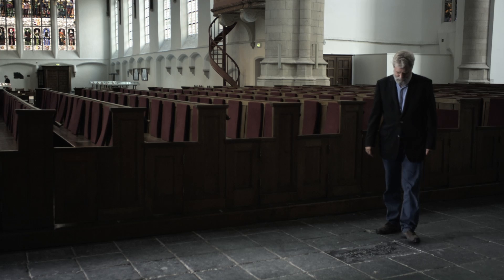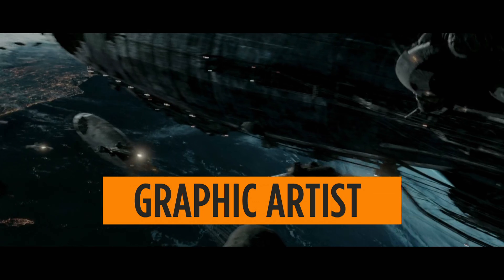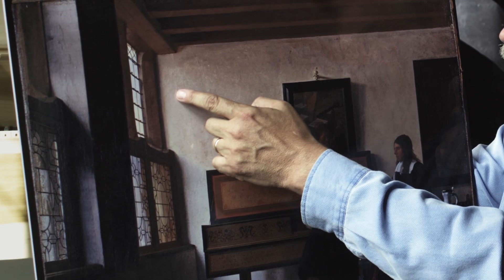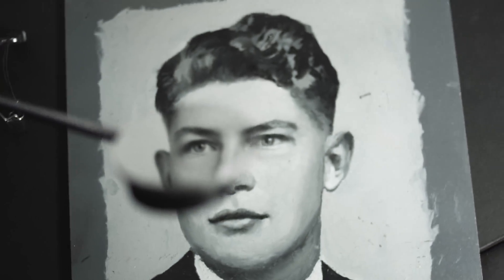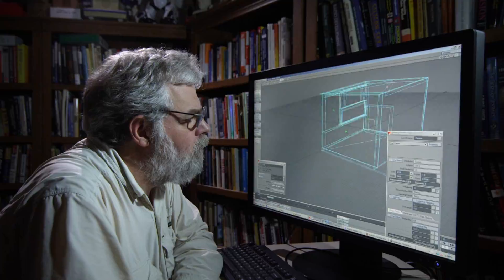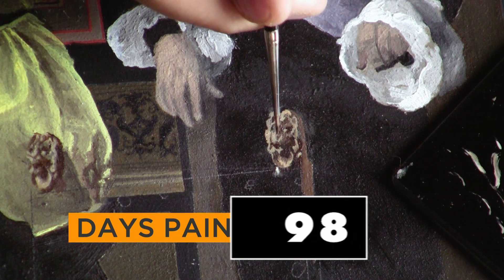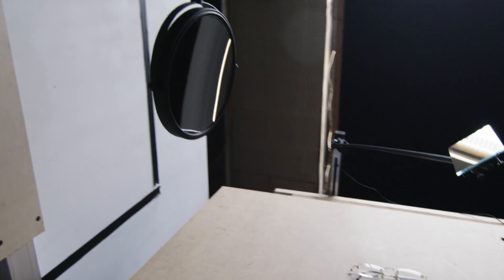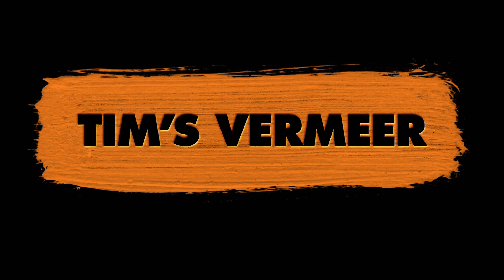Tim's Vermeer - Trailer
Tim's Vermeer, directed by Teller of Penn & Teller fame. Produced by Teller's stage partner Penn Jillette and Farley Ziegler, the film follows Tim Jenison, a Texas based inventor, as he attempts to solve one of the greatest mysteries in all of art: How did 17th century Dutch Master Johannes Vermeer ('Girl with a Pearl Earring') manage to paint so photo-realistically, 150 years before the invention of photography? Jenison's epic research project ultimately succeeds as he uses 17th century technology -- lenses and mirrors -- to develop a technique that might have been used by Vermeer, supporting a theory as extraordinary as what he discovers. Spanning a decade, Jenison's adventure takes him to Delft, Holland, where Vermeer painted his masterpieces; on a pilgrimage to the North coast of Yorkshire to meet artist David Hockney; and eventually even to Buckingham Palace, to see the Queen's Vermeer.